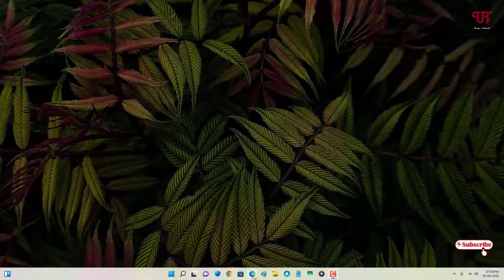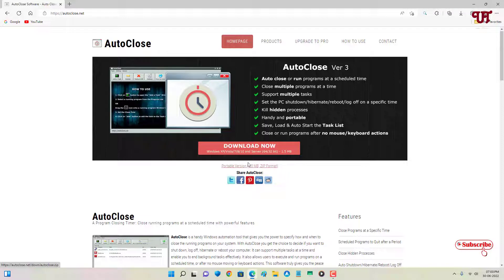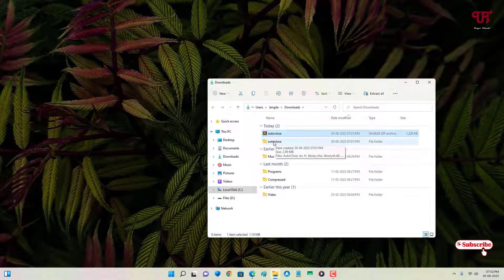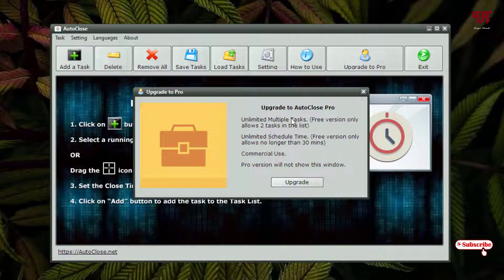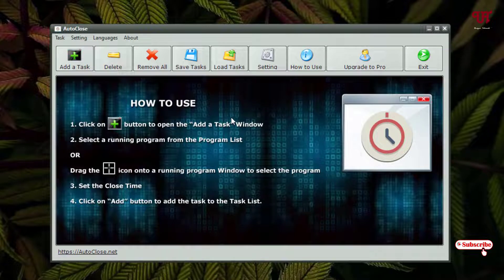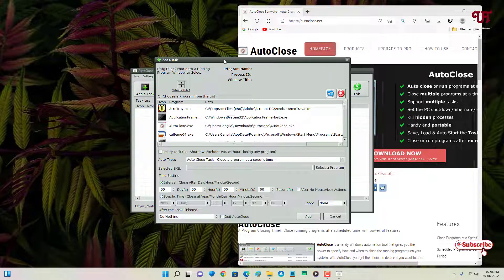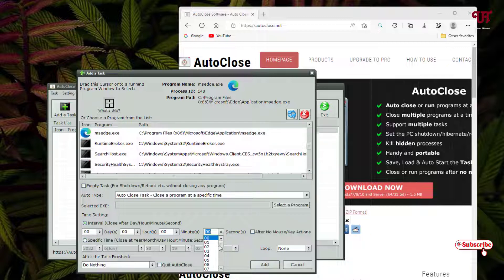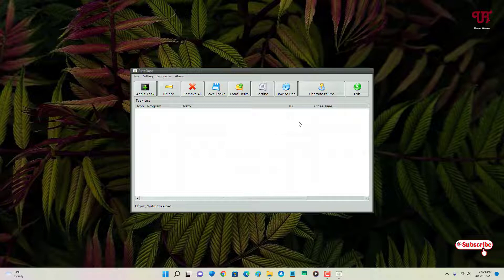How to make any Opened Software Close Automatically after a particular time in Windows Computer ?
This video tutorial is all about How to make any Opened Software Close Automatically after a particular time in Windows Computer.